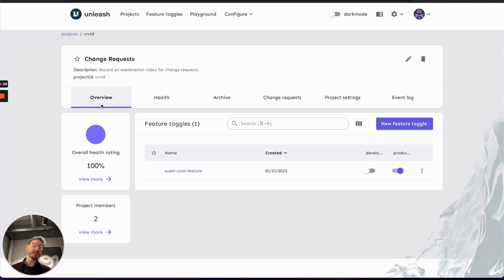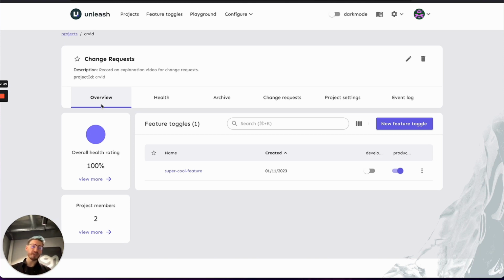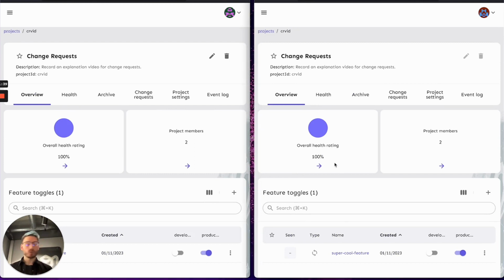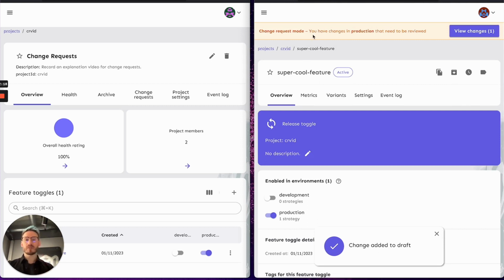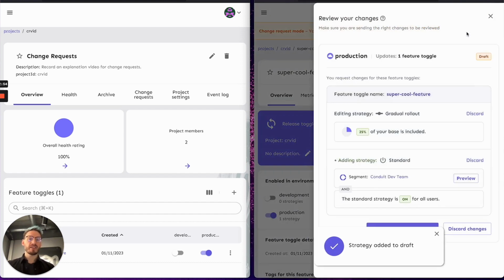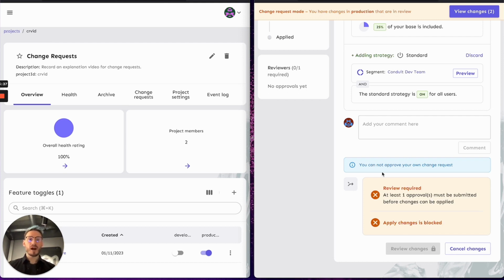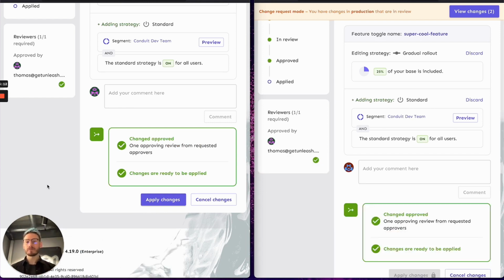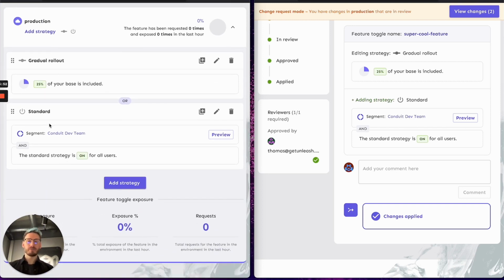What are Change Requests? | Unleash Feature Flag Management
Developer efficiency meets the four-eyes principle with Unleash’s change request feature, now available for all enterprise users.